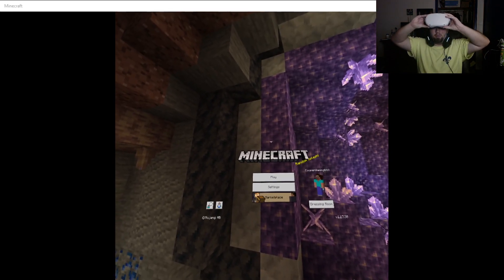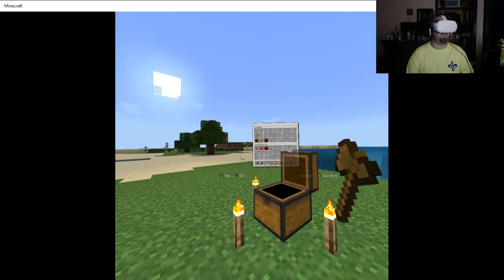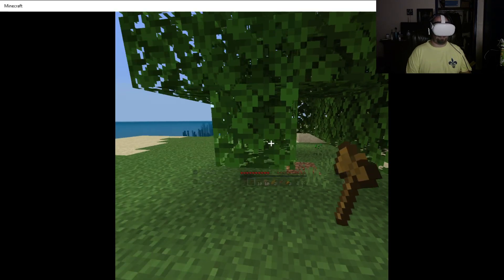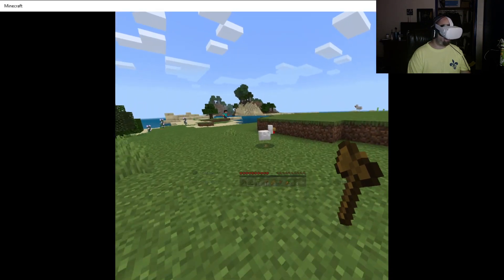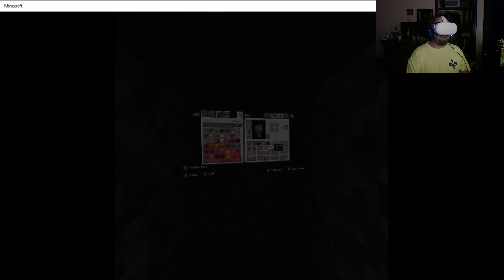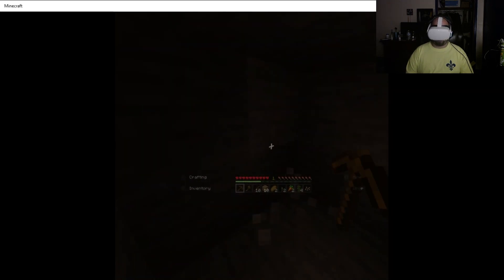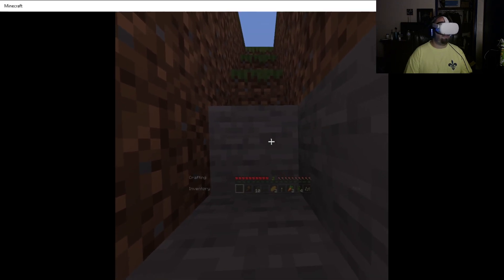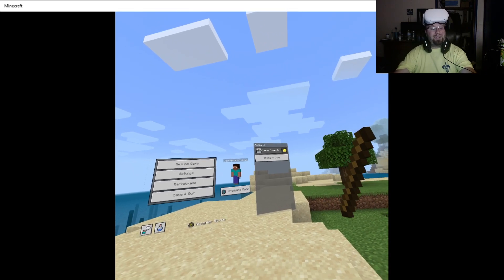Lets Play Minecraft VR-Part 1